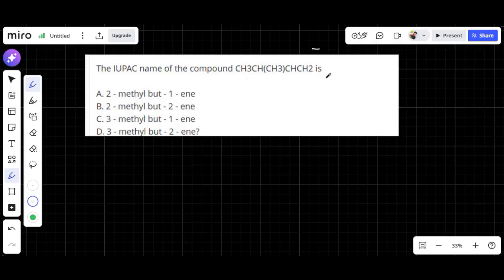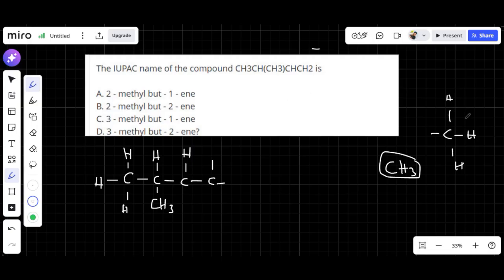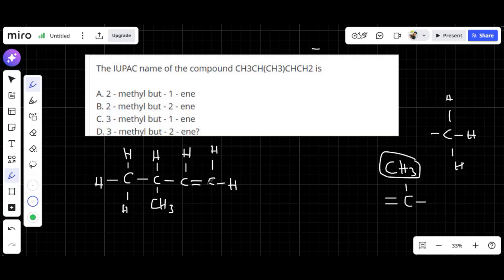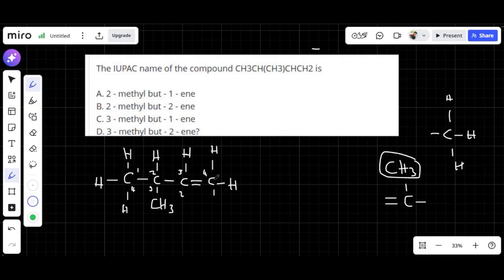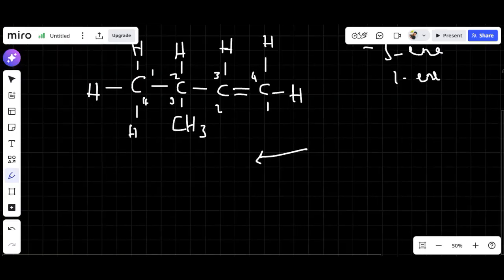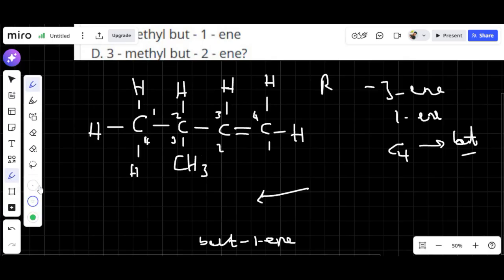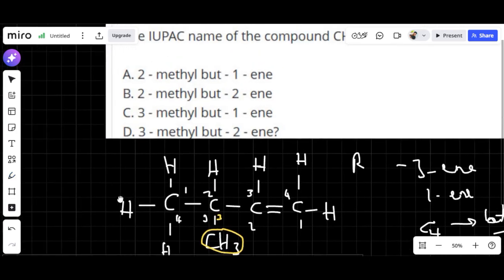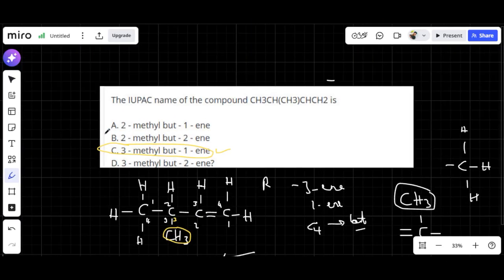Part 6 UTME QUESTION SOLVED | IUPAC NOMENCLATURE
UTME QUESTION SOLVED | IUPAC NOMENCLATURE